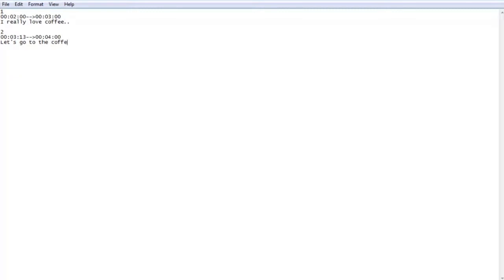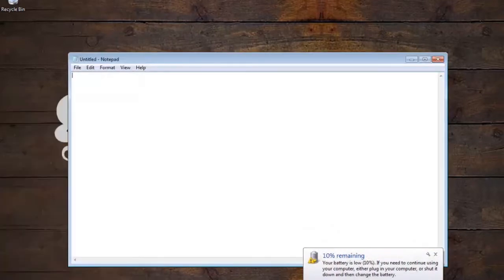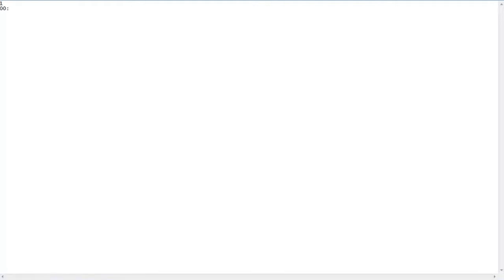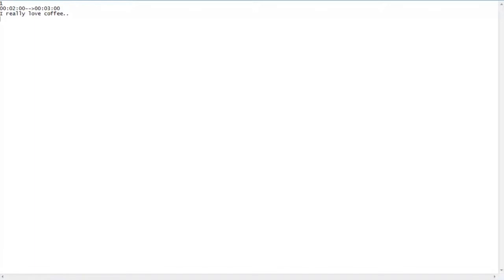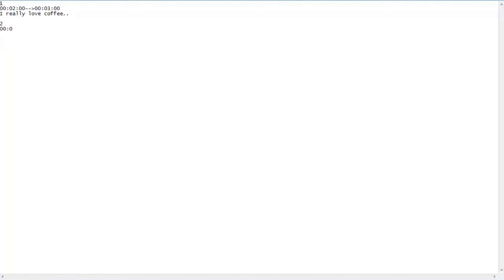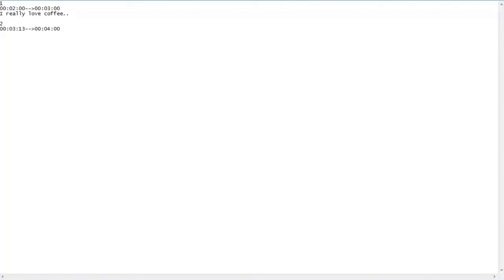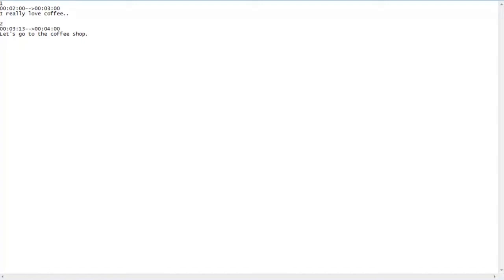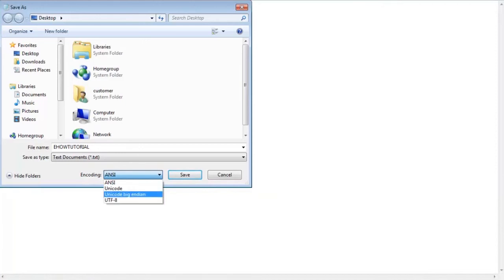How to Sub a Video With an SRT in Notepad : Web Coding Made Easy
An SRT file is also known as a video subtitle file. Learn how to sub a video with an SRT in Notepad with help from a graphic designer and Web developer in this free video clip.

Bio: David Summons is the creative director for Graceroot.com, a Graphic Design/Web Development firm based in Dallas, Texas.

Series Description: Just because there are many different web programming languages available doesn't necessarily mean that your project will be the hardest thing you ever try to do. Learn about web coding made easy with help from a graphic designer and Web developer in this free video series.